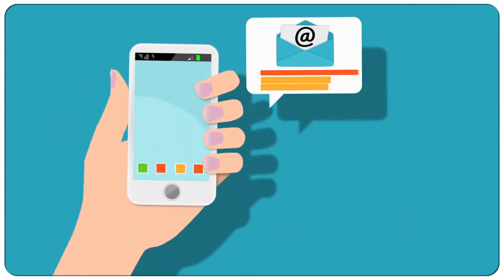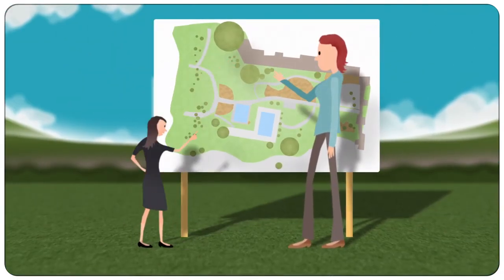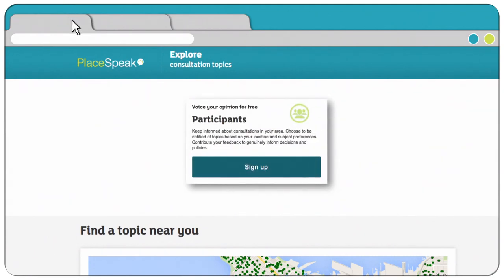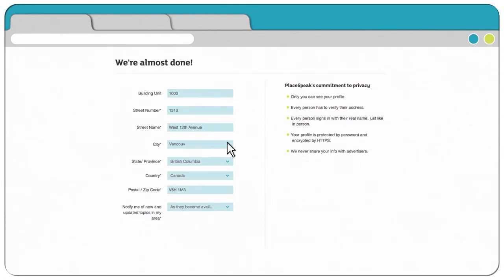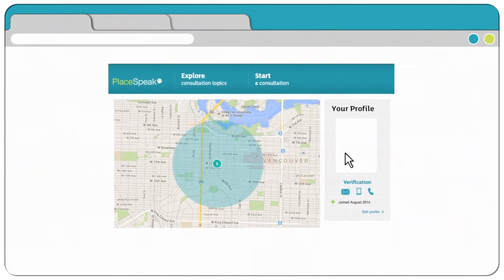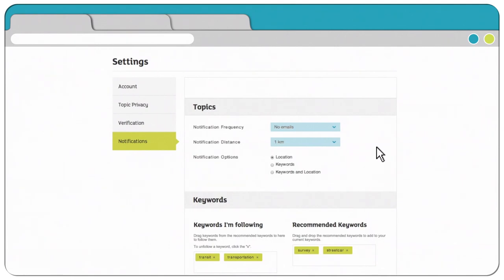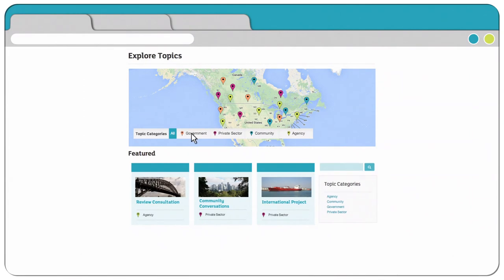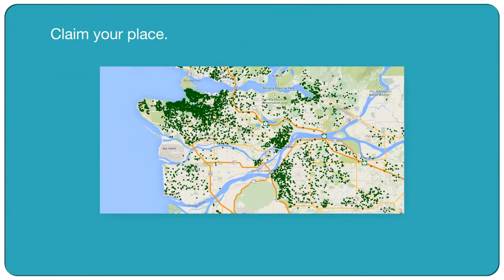PlaceSpeak for Participants (HD)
Are you frustrated not knowing what's going on in your neighbourhood? Now you can do something about it. Introducing